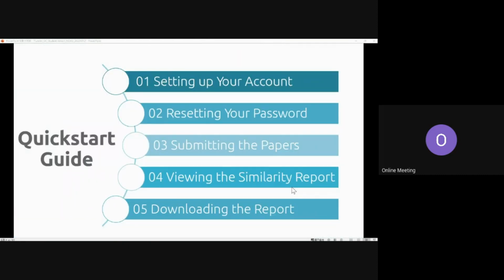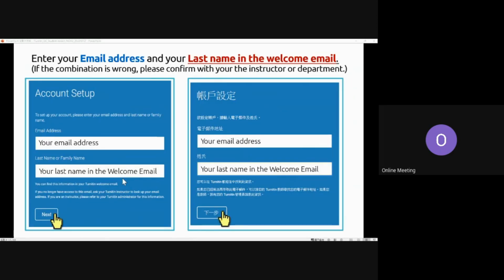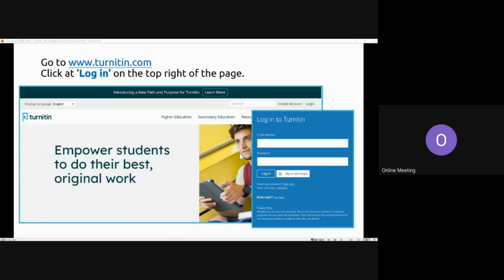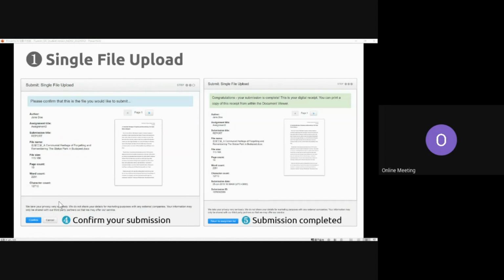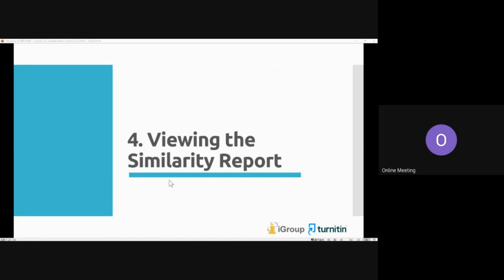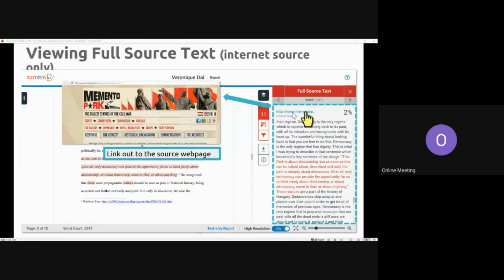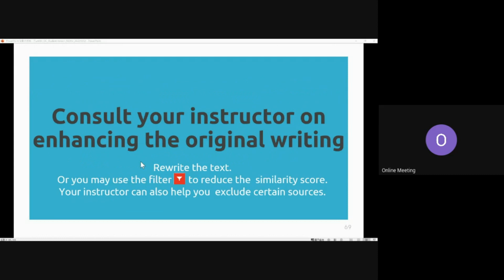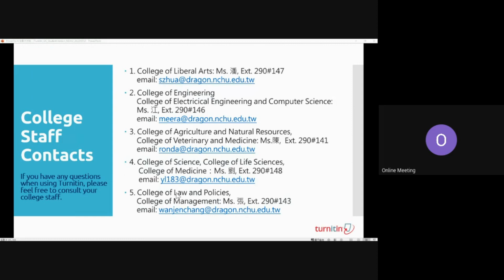2023 Turnitin論文比對系統教學-學生場 (英文版)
｜講題｜
2023 Turnitin論文比對系統教學-學生場 (英文版)
2023 Turnitin Training Session - Student ver. (English)

｜簡介｜
 透過Turnitin可將本校師生著作與系統資料庫進行比對，產出相似文字的百分比率及比對結果報告，提供作者在論文  發表前再確認一次文獻內容品質，檢視引用文獻是否有所遺漏，有助於提升本校學術論文的產出品質。

｜影片內容｜
00:00-1:20    1.What is Turnitin?
01:20-1:34    2.Quick Start Guide
01:34-13:10   3.Setting up Your Account
13:10-16:33   4.Resetting Your Password
16:33-31:56   5.Submitting the Papers
31:56-48:02   6.Viewing the Similarity Report
48:02-51:44   7.Downloading the Report
51:44-54:34   8.FAQ
54:34-55:39   9.Resources